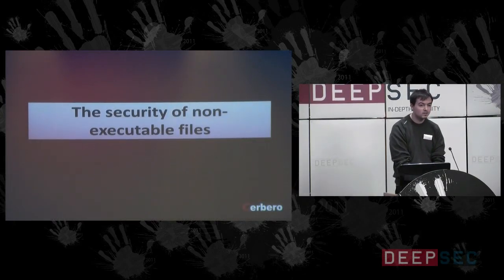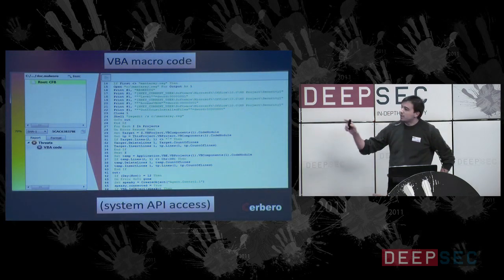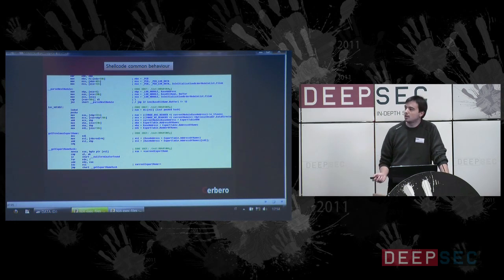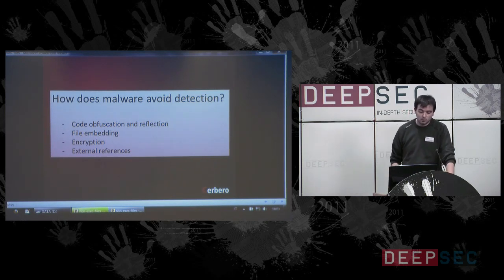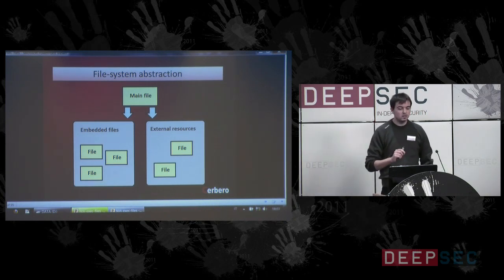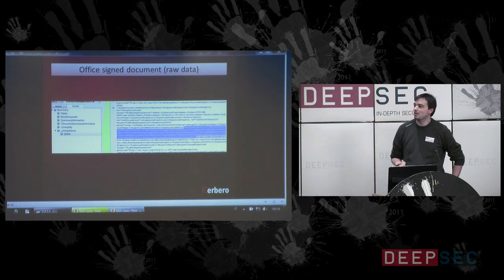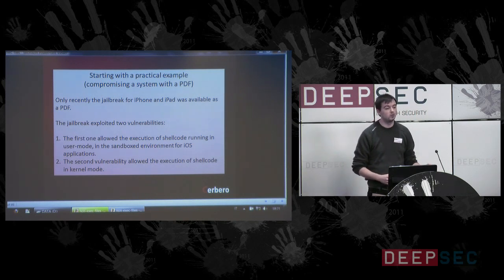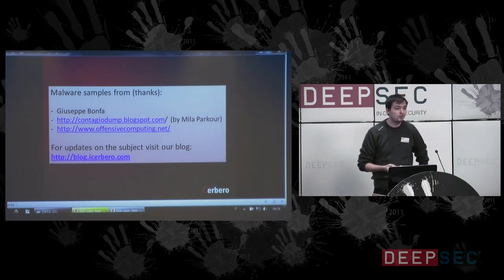DeepSec 2011: The Security of non-executable Files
Speaker: Daniel Pistelli

This talk presents an overview of the security risks in non-executable files such as PDF, rich media and office documents. The extent and the roots of the issues (not only in terms of infection). The approaches to store and hide, in order to avoid detection, malicious data inside these file formats and what can be done in terms of prevention. Also, ramifications for the embedded sector. The talk aims to range from global considerations to individual cases.

The presentation was held by Daniel Pistelli at the DeepSec 2011 conference.